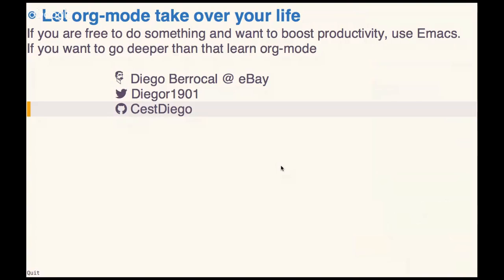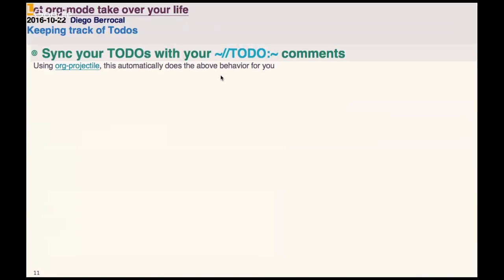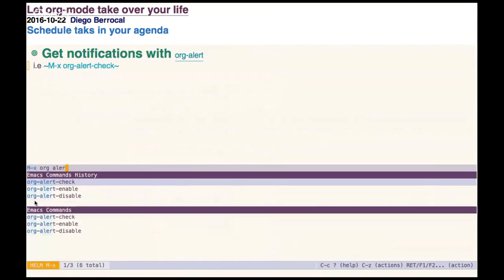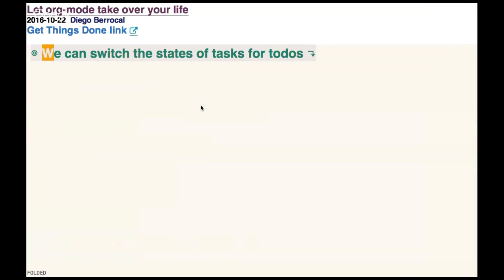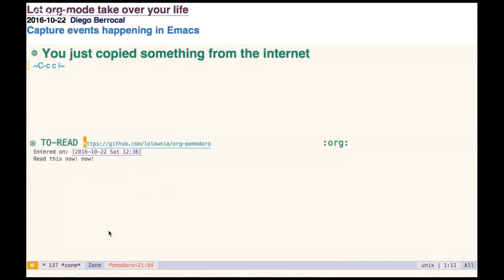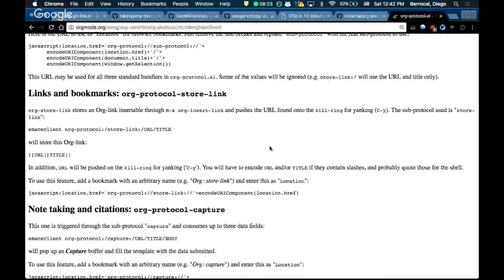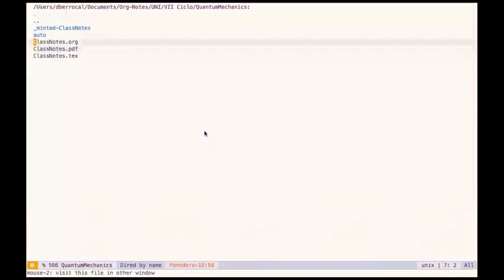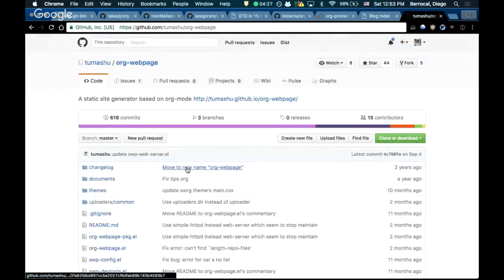Org-Mode Talk @ Recurse Center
In which Diego Talks about the recurse center